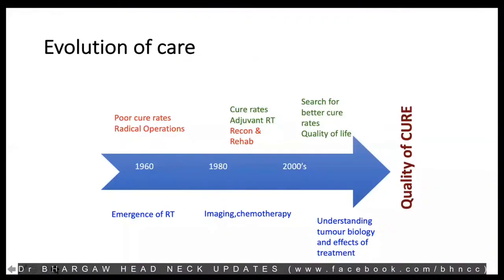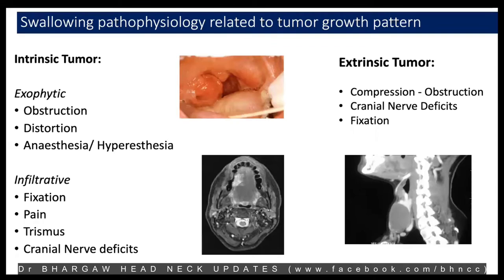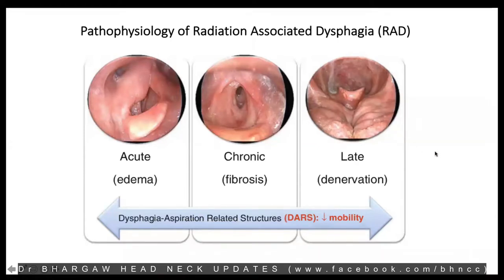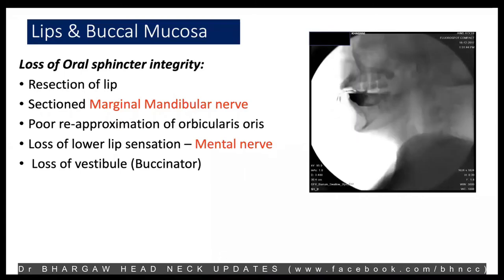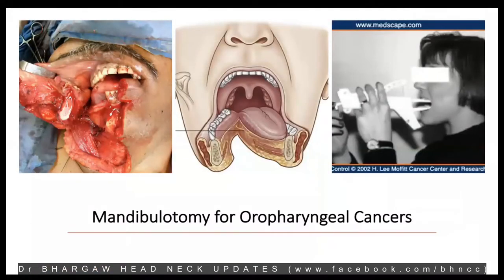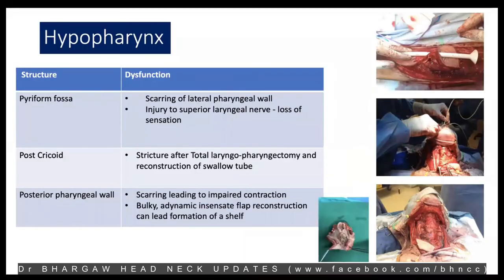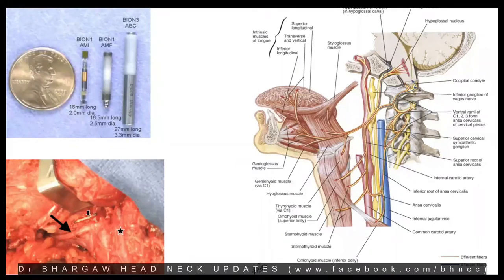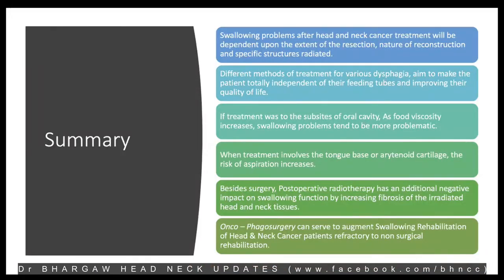SWALLOWING REHABILITATION IN HEAD & NECK CANCER PATIENTS CONCEPTS AND LESSONS LEARNT